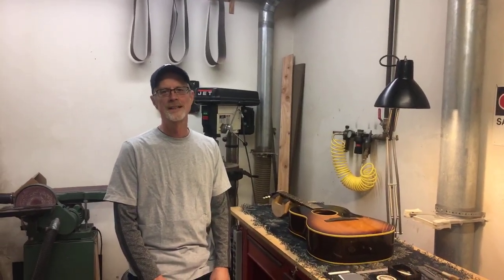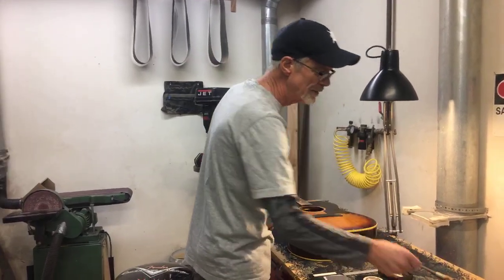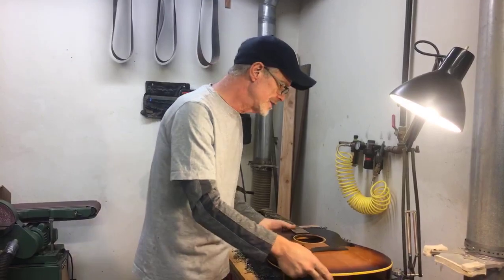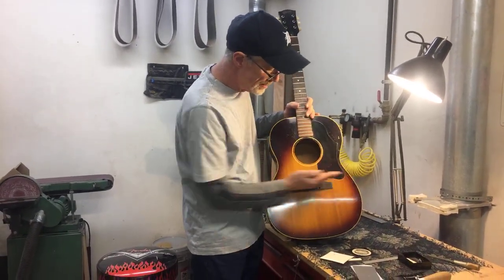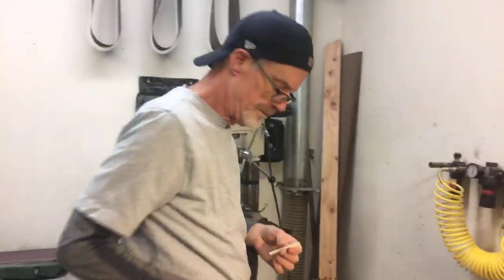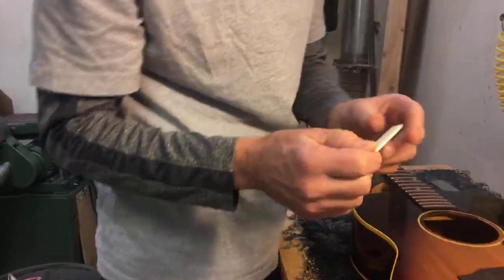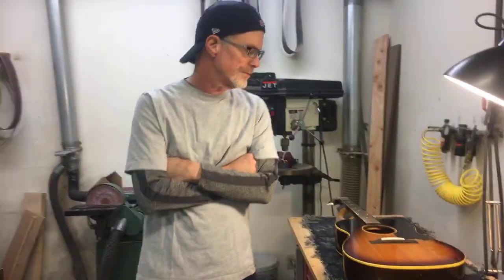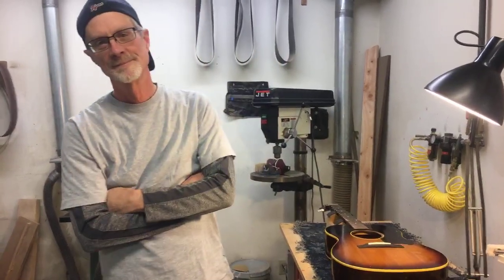In The Shop: Replacing the Bridge on a 1963 Gibson LG-1 | Elderly Instruments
What do you do when a vintage guitar needs a new bridge? Today on In the Shop, the repair shop guys take a look at a 1963 Gibson LG-1 acoustic guitar that needs a bridge and saddle replacement.